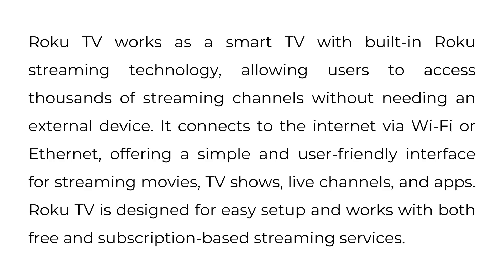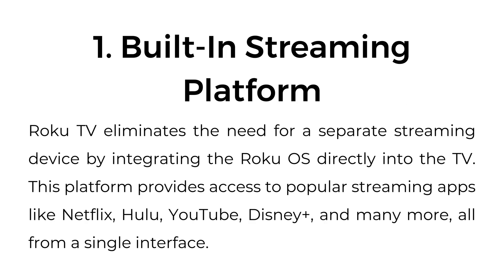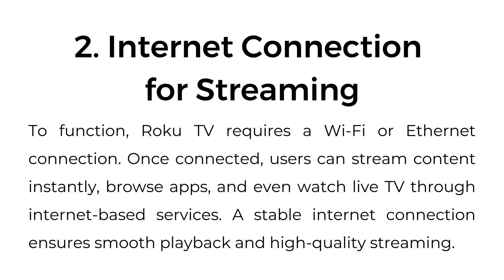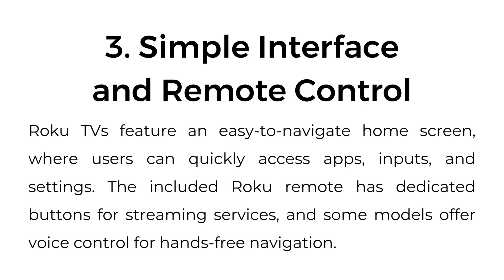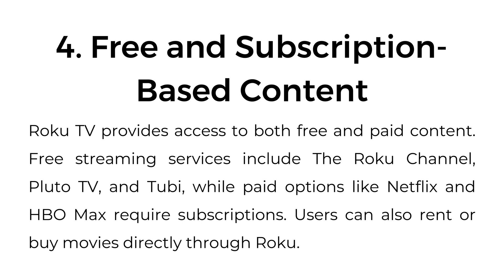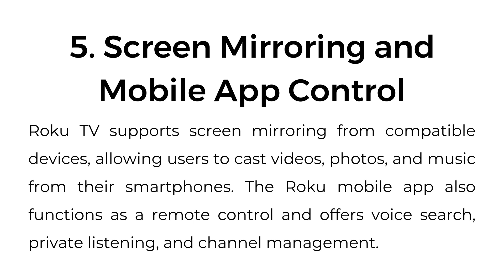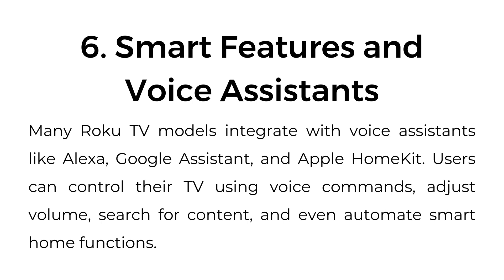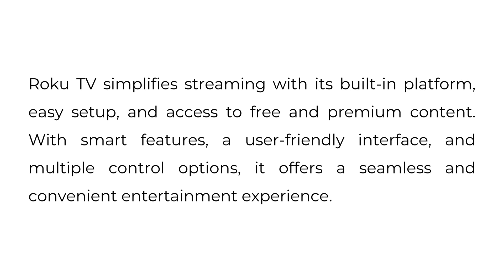How Does Roku TV Work?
In this video, we explain how Roku TV works and its features. Learn how Roku's built-in streaming platform provides access to thousands of apps like Netflix, YouTube, and Disney+.

00:00 Introduction
00:24 1. Built-In Streaming Platform
00:41 2. Internet Connection for Streaming
01:00 3. Simple Interface and Remote Control
01:16 4. Free and Subscription-Based Content
01:33 5. Screen Mirroring and Mobile App Control
01:50 6. Smart Features and Voice Assistants